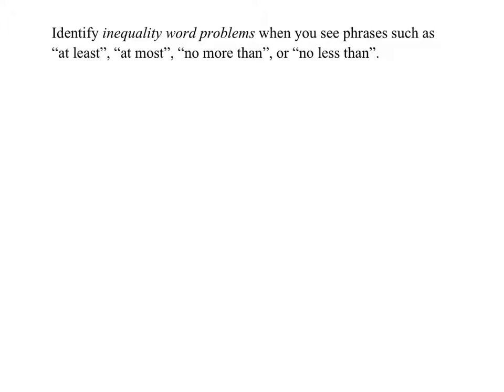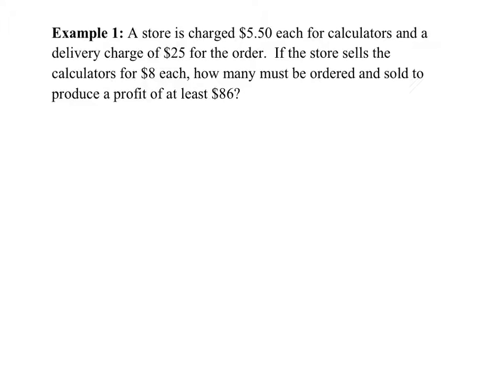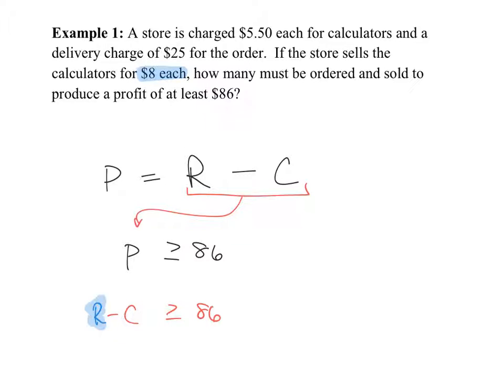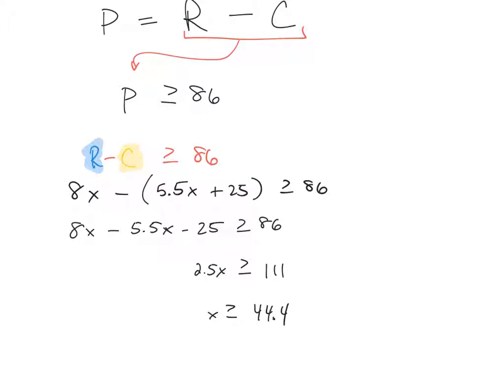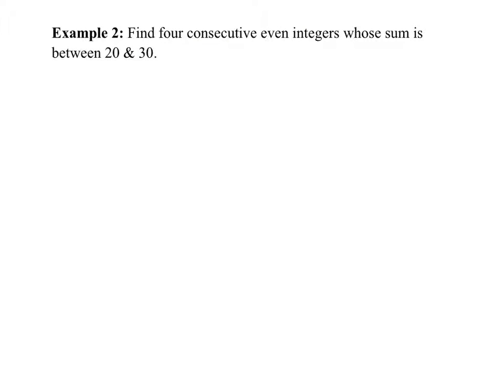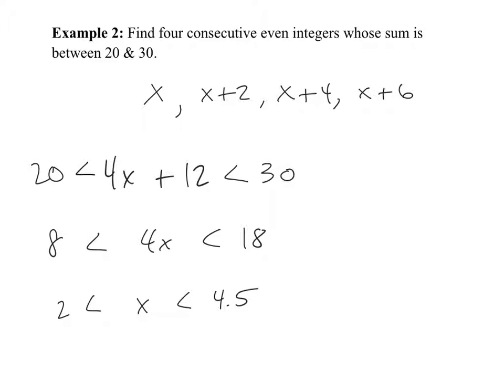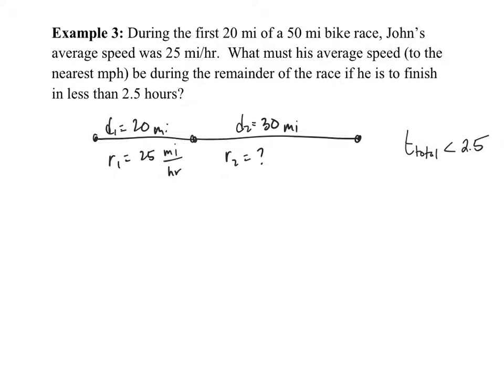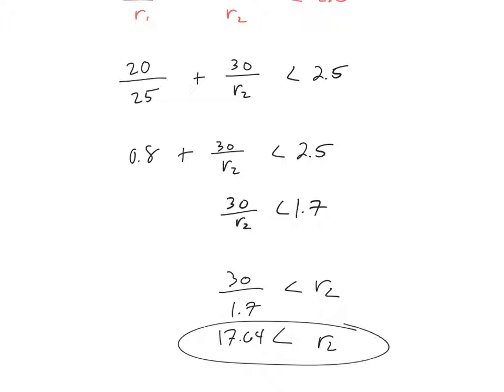2-3 - Problem Solving Using Inequalities